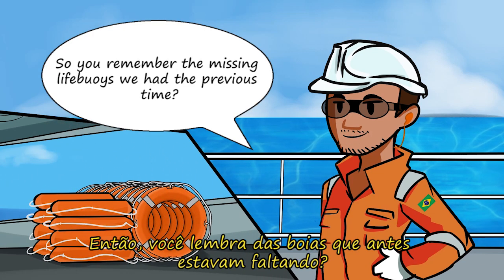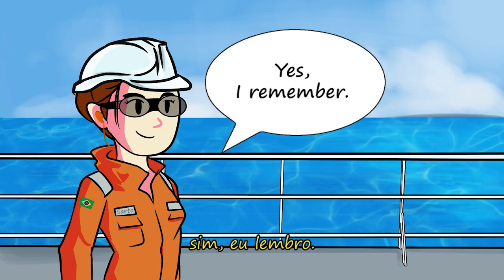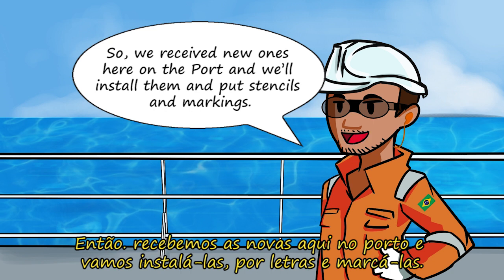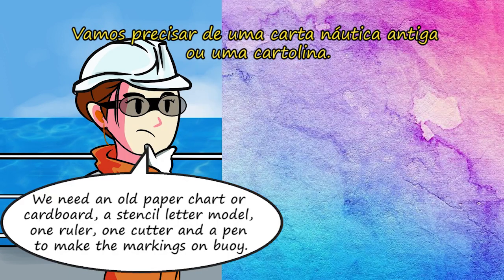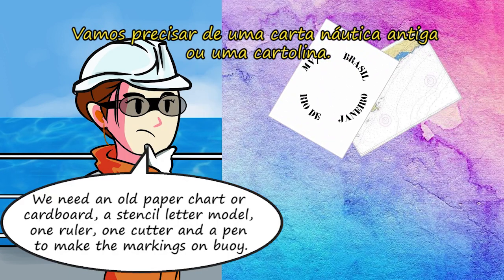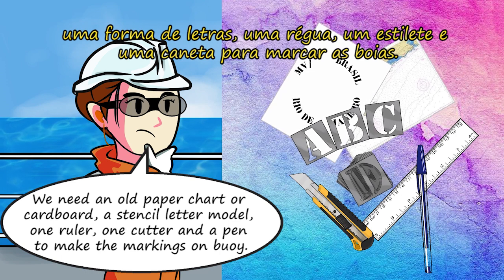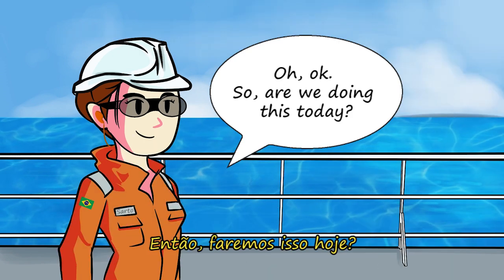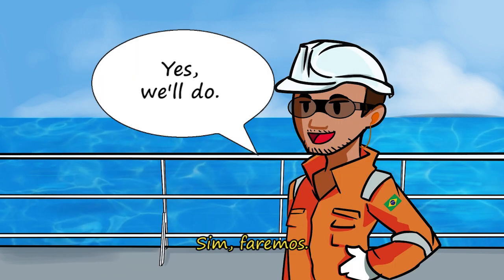Vídeo #5 - Stencil// Abrir letra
ABRIR LETRA, quem nunca precisou, precisa ou precisará passar por essa faina a bordo? E como fala em inglêêês??

Compartilho com vocês o termo que mais gostei de aprender no meu último embarque relativo a rotina de abrir letra em uma animação que está linda e cheia de conhecimento das rotinas de bordo em si e de inglês. Aproveitem e deixem aqueles comentário e gostei que amamos!

Informando que fiz um novo canal vinculado a um outro endereço de e-mail, então se você quer ser atualizado terá que se inscrever novamente.

Put stencil, who has never needed, needs or will need on board to go through this dutie?

I share with you the term I most enjoyed learning on my last contract the routine of put stencil in an animation that is beautiful and full of knowledge of the board routines themselves and of English. Enjoy and share comments and likes that we love!